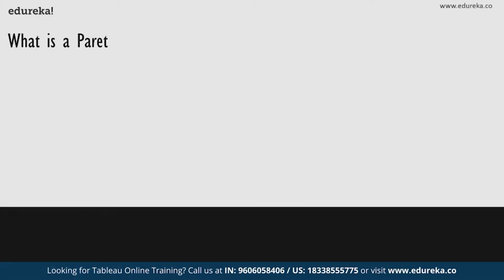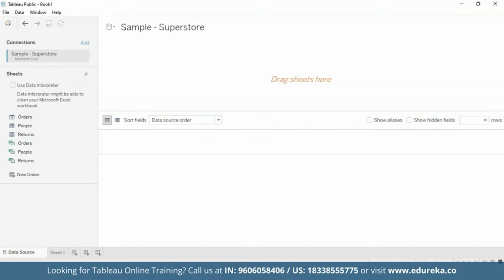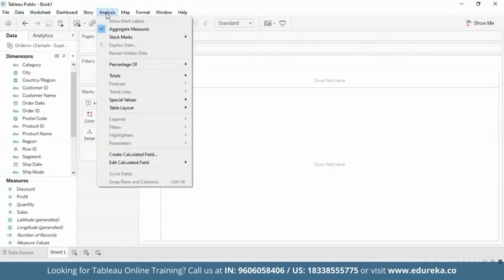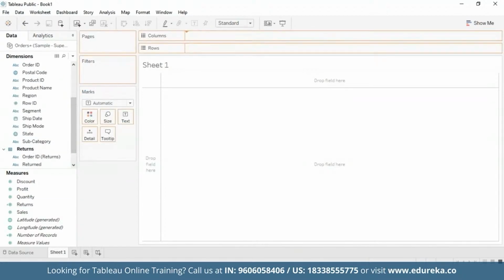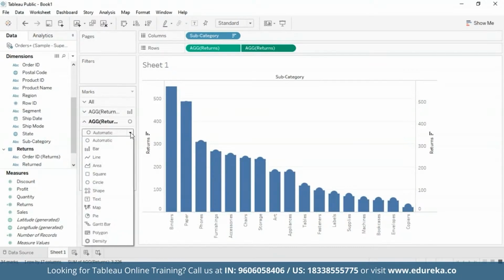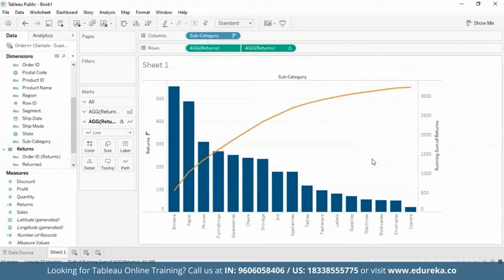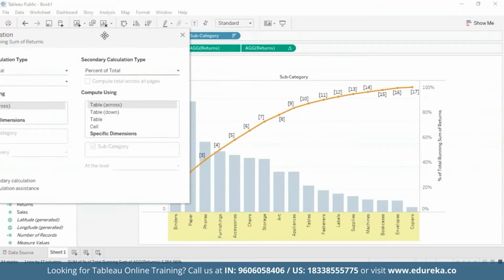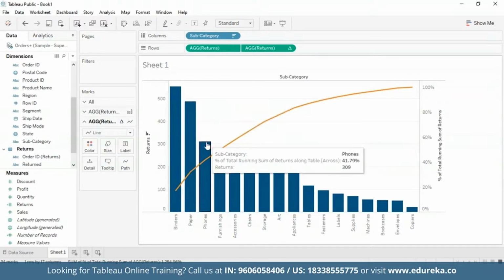Tableau Pareto Chart Tutorial | How to create a Pareto Chart in Tableau | Edureka Rewind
This Edureka video on "Pareto Chart in Tableau" is to help you utilize visualizations in Tableau as a tool not only for comprehension efficiency but also for quality control.